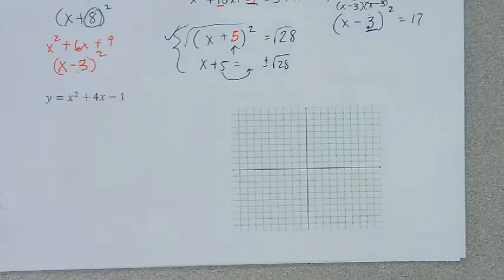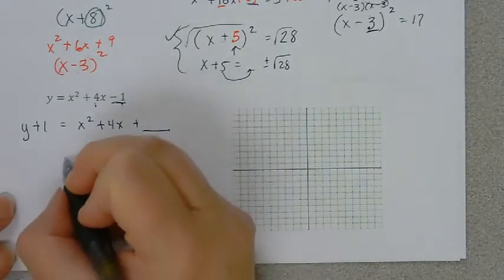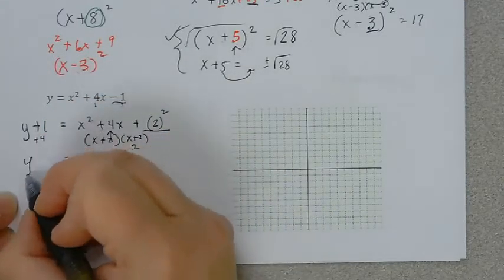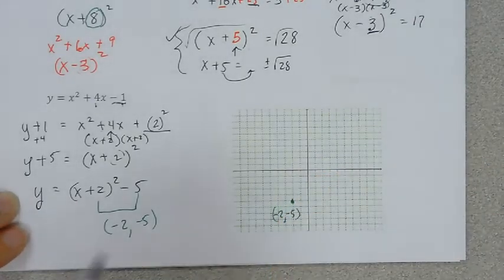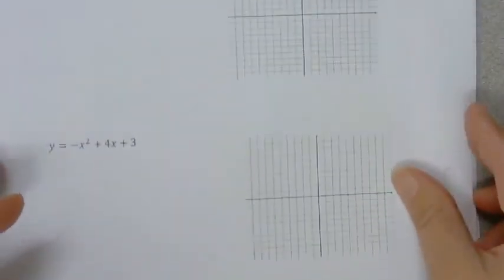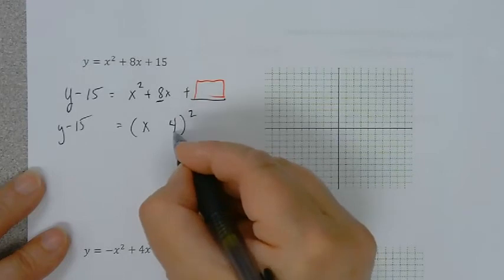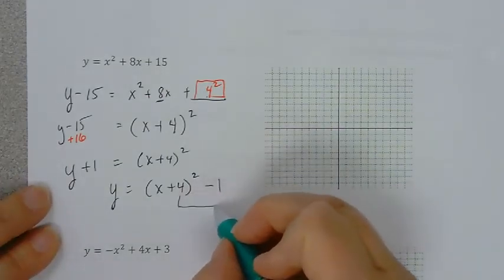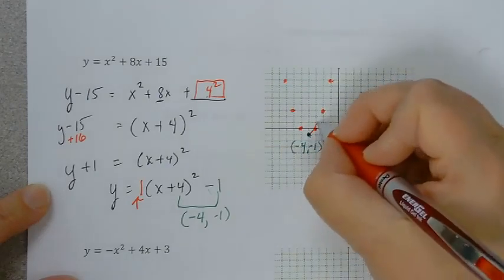5 5 3 vertex form examples